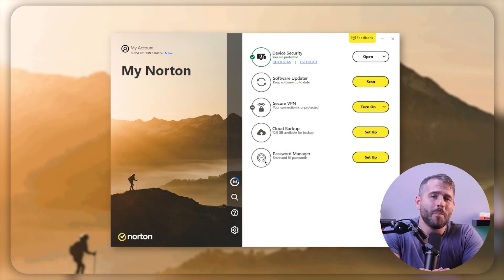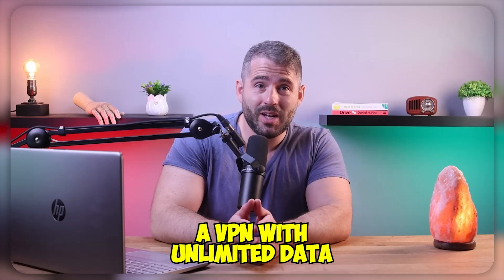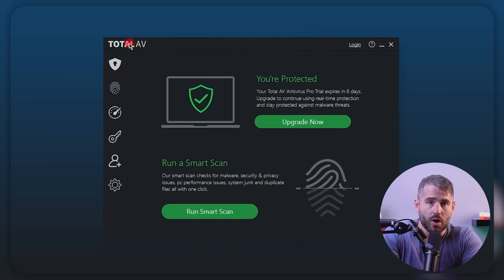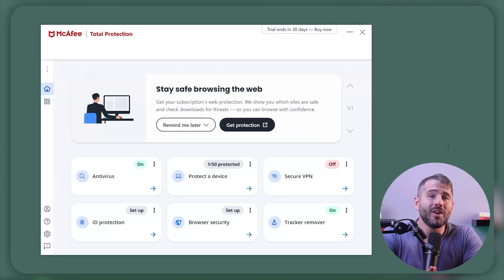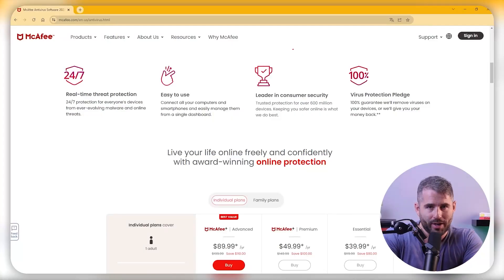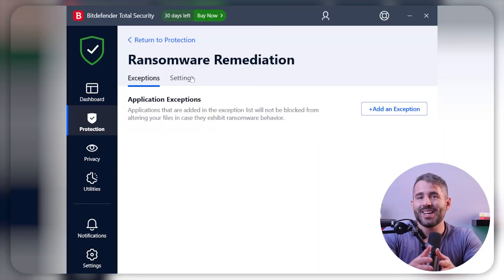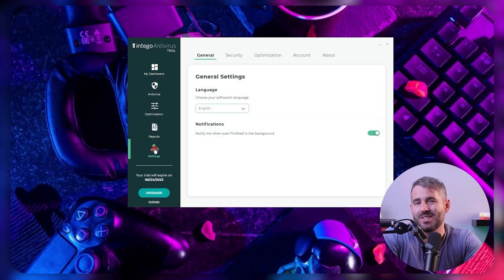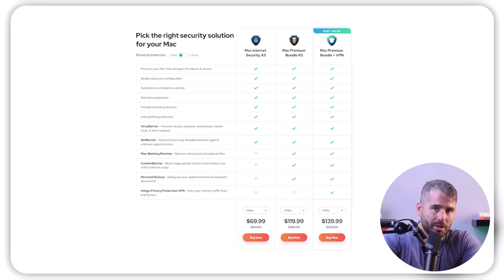5 Best Antivirus Software for Laptops (Windows + Mac) in 2026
5 Best Antivirus Software for Laptops (Windows + Mac) in 2026! Stay safe online with the champ of antivirus protection! Unveil the best antivirus for laptop to protect yourself from online threats and malware.

5 Best Antivirus Software for Laptops (Windows + Mac) in 2026! Stay safe online with the champ of antivirus protection! Unveil the best antivirus for laptop to protect yourself from online threats and malware.

Hello everyone, and welcome back to the channel! Today, I’ll be discussing some of the best antivirus solutions available for laptops. I’ll dive into their features, focusing on detection rates and real-time web protection capabilities, and also highlight some pros and cons.

Finally, as someone who has tested various antivirus options, I’ll share which one might be the best fit for different types of users. These deals aren’t available directly on their websites, so don’t miss out!

Norton 360: A Comprehensive Antivirus Solution

First up, we have Norton 360, one of the best antiviruses available. It offers a powerful anti-malware tool with a wide range of internet security features, an intuitive dashboard, and excellent customer support. Norton’s malware detection rates are nearly 100%, with full system scans taking just 10-15 minutes. This includes protection against viruses, trojans, worms, spyware, ransomware, and rootkits.

Norton also excels in real-time web protection, with features like Safe Web and Safe Search to guard against online threats and phishing sites. The Isolation Mode feature is particularly impressive, allowing you to open risky links safely by rendering them on Norton’s servers. Norton’s Smart Firewall is another standout feature, offering better protection than the built-in firewalls from Windows and macOS by hiding your network ports from unauthorized access.

Bitdefender and Intego: Specialized Antivirus Options

Next, we have Bitdefender and Intego, each catering to specific needs. Bitdefender provides comprehensive protection with features like a password manager, parental controls, webcam and microphone protection, system tune-up tools, identity theft protection, and a VPN. It’s a well-rounded solution for users looking for an all-in-one package.

On the other hand, Intego is designed specifically for macOS, offering one of the best antivirus solutions for Mac users. The VirusBarrier feature detects almost all malware without affecting performance, and NetBarrier, its firewall, automatically adjusts settings based on your connection type. Intego also includes a system optimizer, parental controls, and a VPN with unlimited data, making it a robust choice for Mac users.

Best Fits and Pricing for Different Users

To wrap things up, Norton is the best antivirus for laptops in general, offering comprehensive protection and user-friendly features. TotalAV is notable for its fast scan speeds, while McAfee is the best option for those looking to protect multiple devices. Bitdefender offers great quality at an affordable price, and Intego is an excellent choice for enhancing Mac’s built-in features.

Pricing for these antivirus solutions ranges between $70 and $120, depending on the number of devices you need to protect. They all come with a 30-day money-back guarantee, so you can try them risk-free.

Hope you enjoyed my 5 Best Antivirus Software for Laptops (Windows + Mac) in 2026 Video.